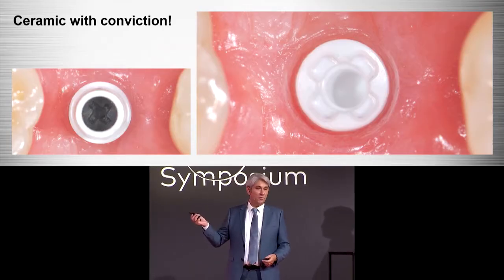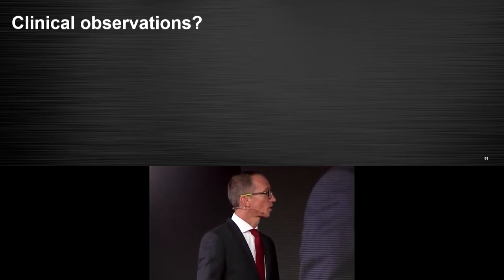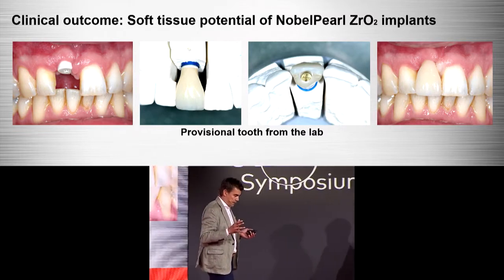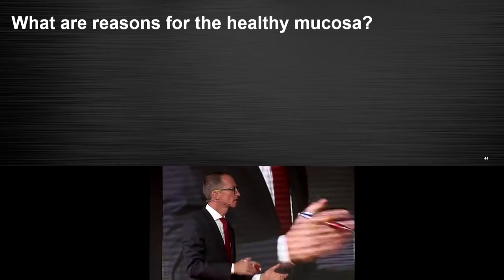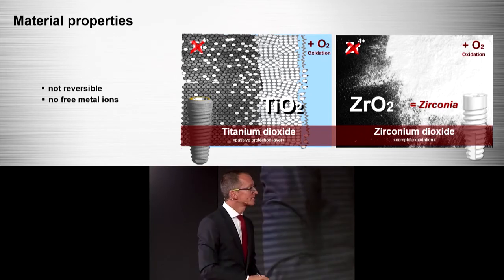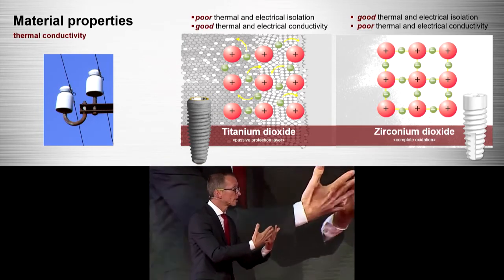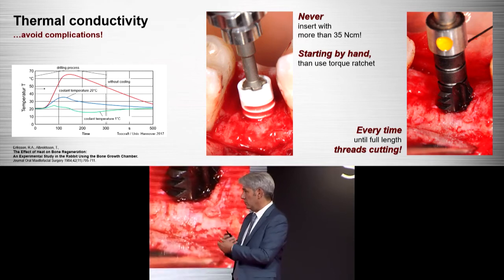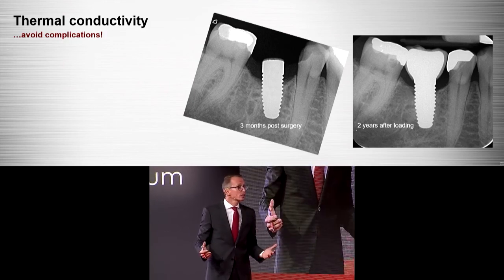Ceramic dental implant: some advantages of using it!⁣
Ceramic dental implant experts, Markus Blatz, Jens Tartsch and Michael Gahlert discuss the modernization of materials and dental implant design transforming the reliability of ceramic dental implants for an established treatment option of today.

The modernization of dental materials and implant design has transformed the reliability of ceramic implants for an established treatment option. Today’s commercially available ceramic dental implant has survival and fracture rates that fall within the range of those made from titanium. According to the literature, there are some advantages of using this ceramic dental implant: Zirconia (ZrO2) is tooth-colored, with no grey shimmering effects and very good soft tissue attachment, the osseointegration of micro-roughened zirconia implants is similar to titanium in preclinical studies. ⁣
) to learn the science and gain practical knowledge on how to approach implant placement and restoration of two-piece ceramic dental implants.